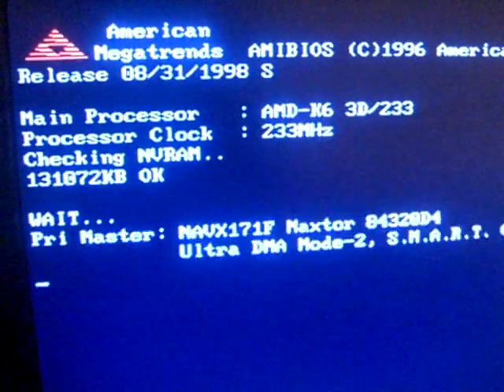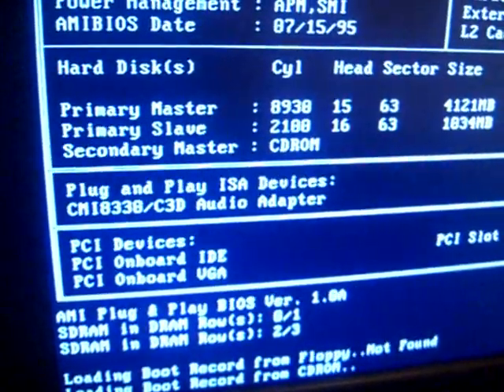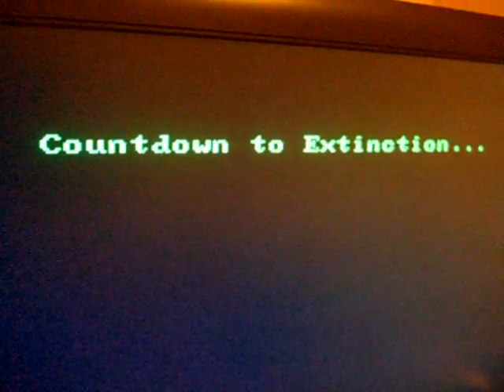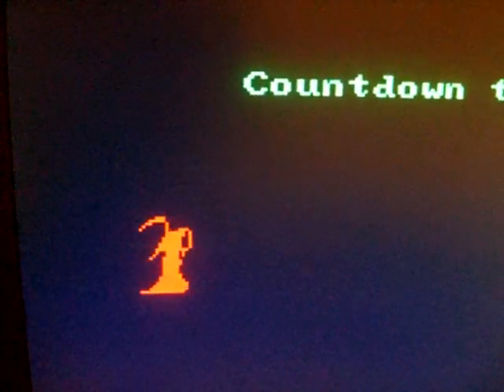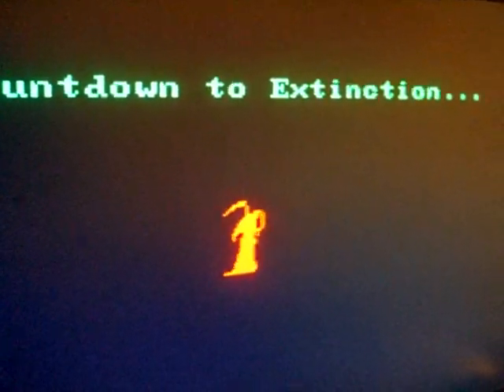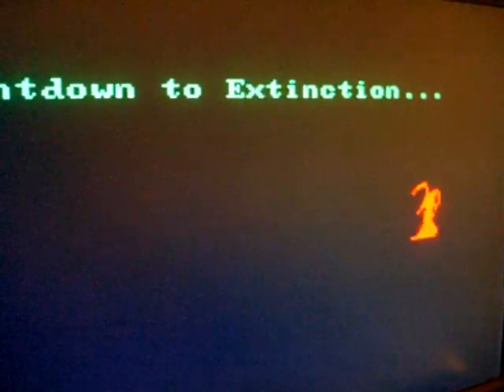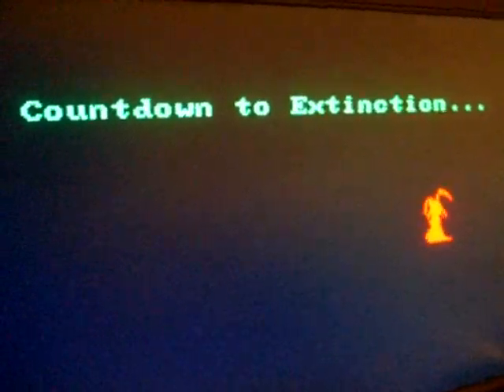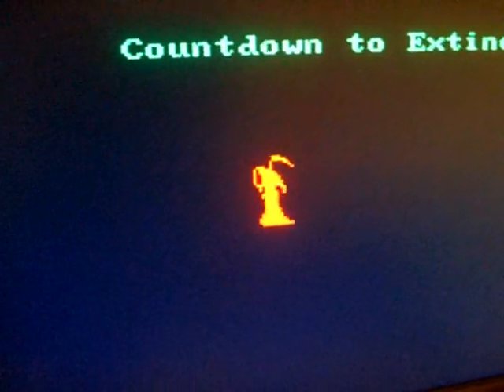Selectronic DOS Virus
The Selectronic virus was rather difficult to test as it activates its payload on any Friday the 13th. However, this is difficult to attain as when the virus is active in memory, it doesn't let the user change the date. So, I had to start up the computer on Friday the 13th in order to see the effect as it had infected COMMAND.COM.

When it runs its payload, it displays the text "Countdown to Extinction...", plays a tune, and then marches the Grim Reaper across the screen.